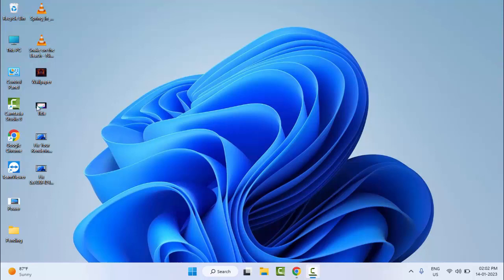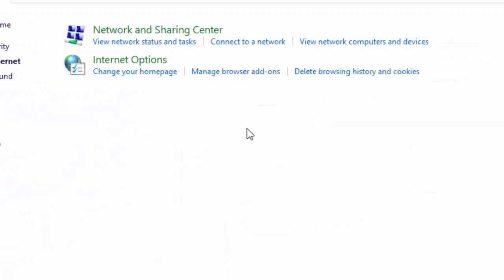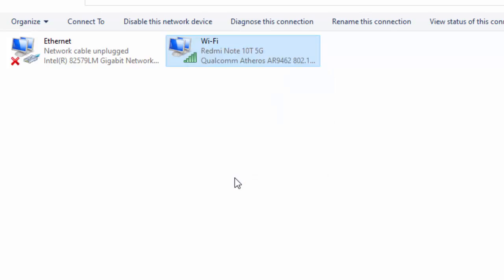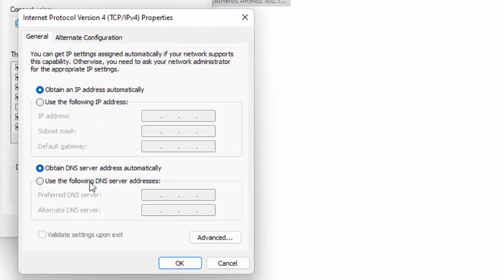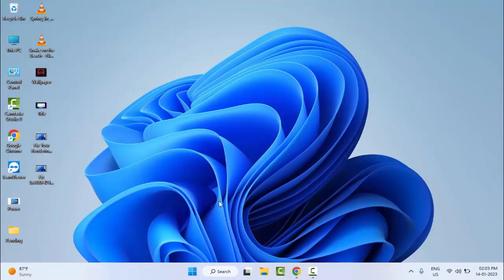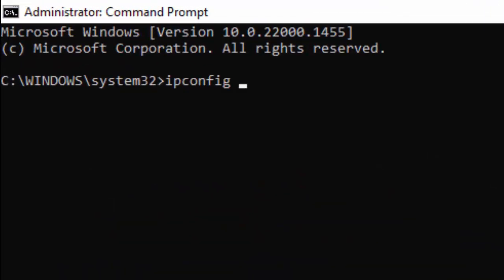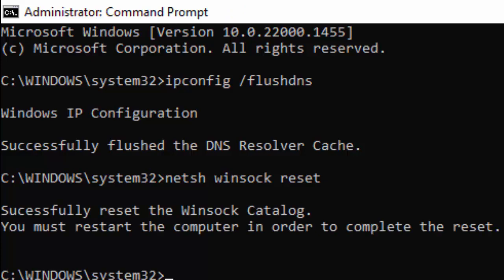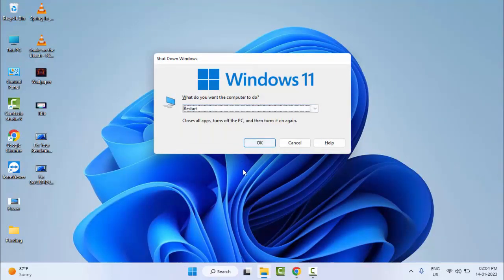Fix Warhammer 40000 Darktide Disconnected From Server Error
In this Tutorial I will show you, Fix Warhammer 40000 Darktide Disconnected From Server Error.